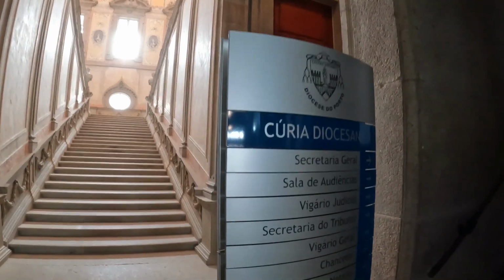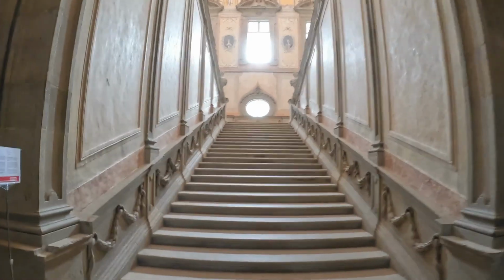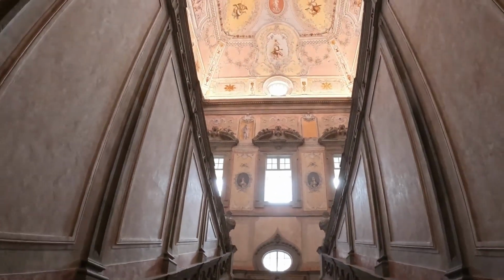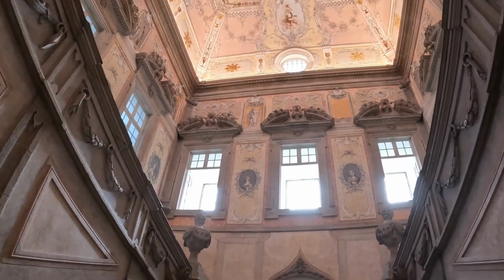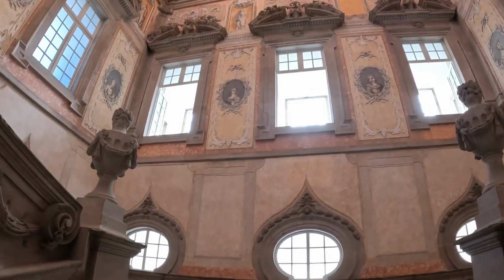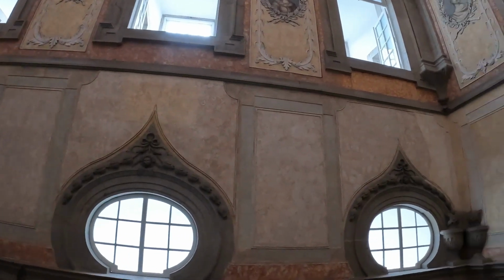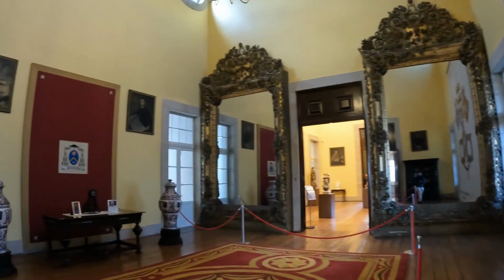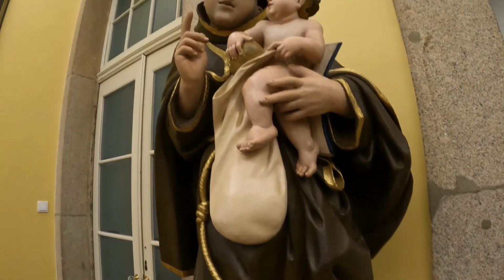Episcopal Palace, Porto Portugal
The original Episcopal Palace of Porto was built in the 12th or 13th century, as attested by some architectural vestiges like romanesque-style windows that exist inside the present building. In 1387, this mediaeval palace witnessed the marriage of John I of Portugal and Philippa of Lancaster.

During the 16th and 17th centuries the palace was greatly enlarged, and an old drawing shows it to be composed of a series of buildings with towers, as was typical for the architecture of Portuguese manor houses of the period. The present palace, however, is the result of a radical rebuilding campaign carried out in the 18th century, which turned it into a baroque work.

It is believed that the project for the Bishop's Palace was drawn in 1734 by the Italian Nicolau Nasoni, an architect with an extense work in Porto and surroundings. Building work started in 1737, under the direction of architect Miguel Francisco da Silva, and proceeded slowly. The bishopric of Porto was vacant from 1716 to 1741, as the Pope failed to confirm the nominee. [1] Due to financial constraints, the original project could never be completed and had to be reduced in scale. The works were only finished in the last decades of the 18th century, under the rule of Bishop Rafael de Mendonça, whose coat-of-arms is located on the main portal and the inner monumental staircase of the palace.